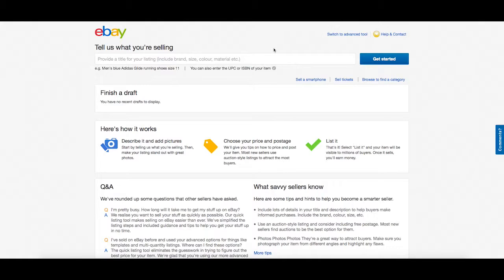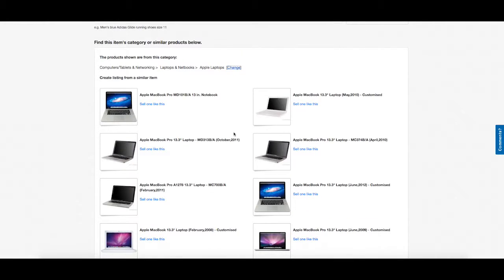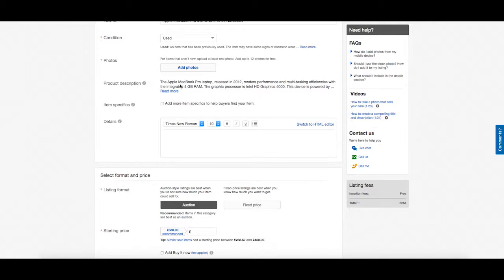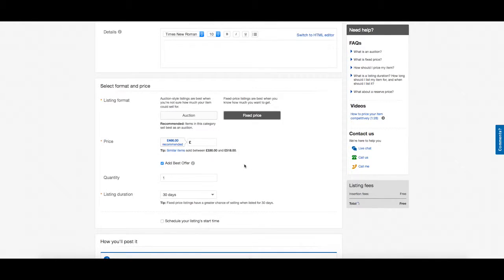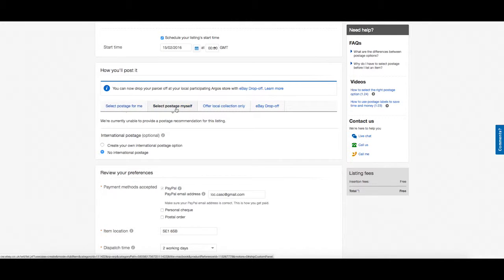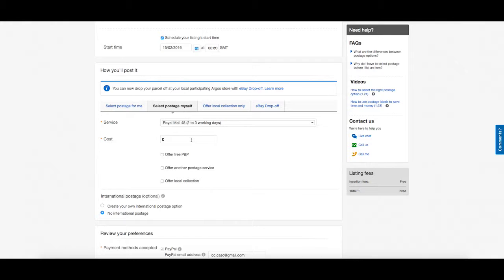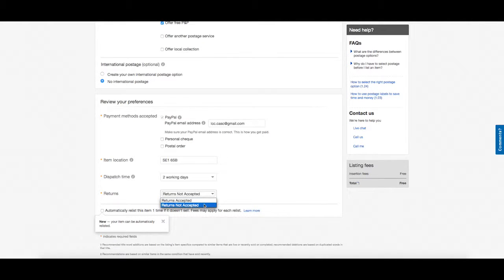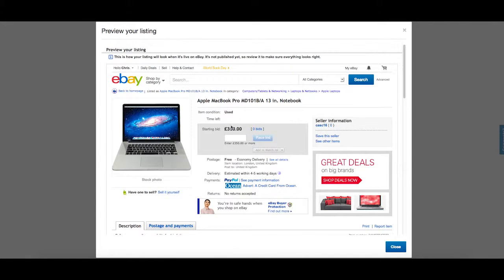Selling on eBay - Casc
A video tutorial to help people sell through eBay.